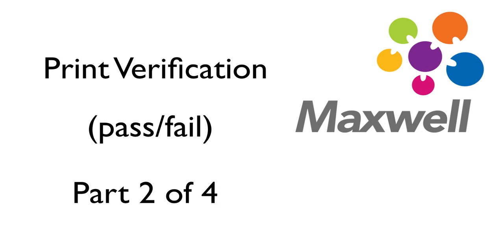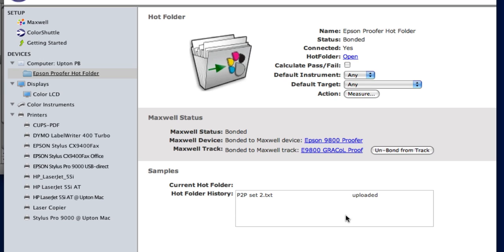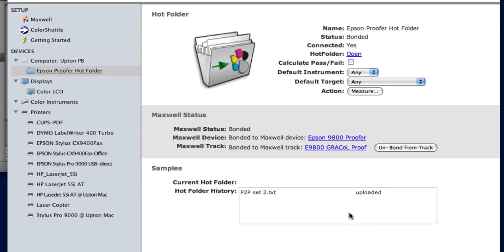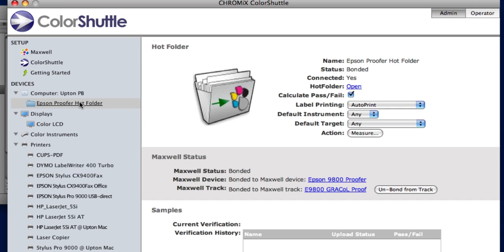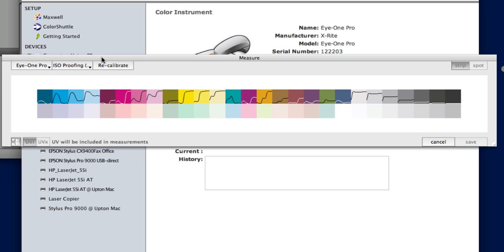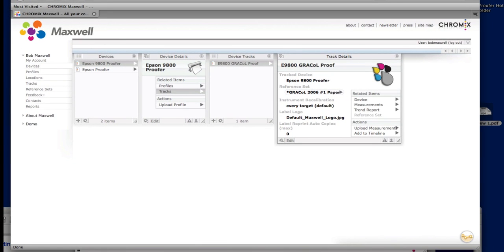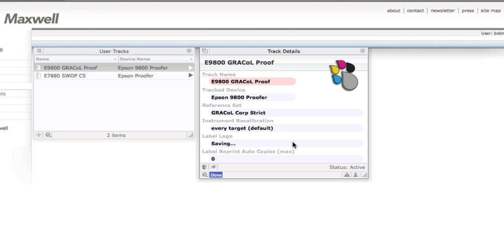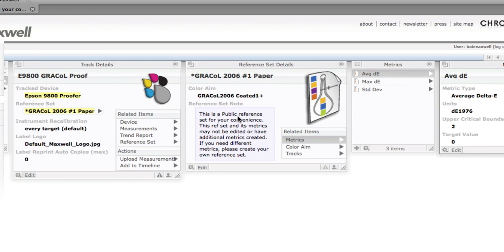Maxwell Pass/Fail 2 of 5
Steve Upton presents an overview of "Maxwell" - the online color repository, and "ColorShuttle" - the client application for bringing color measurements into Maxwell. This screencast has a special emphasis on print verification, for the purpose of printing pass / fail labels for proof prints. Part 2 of 5.